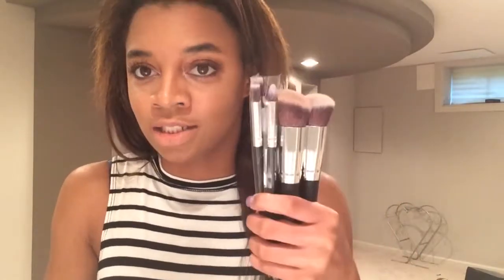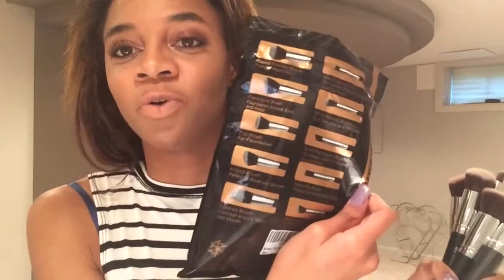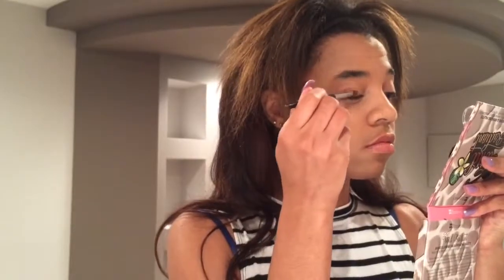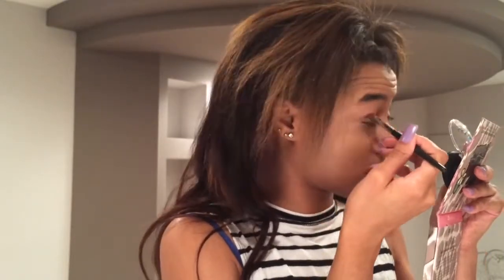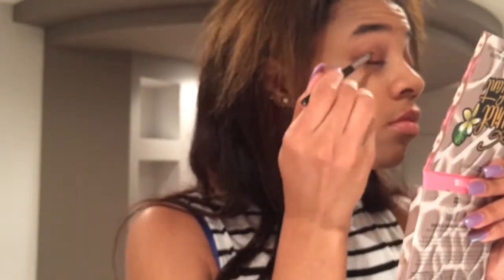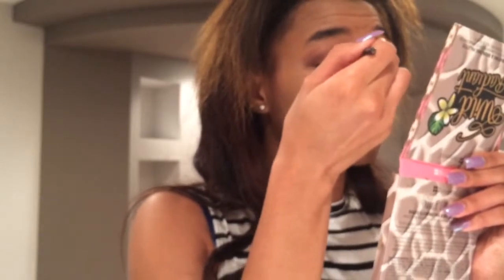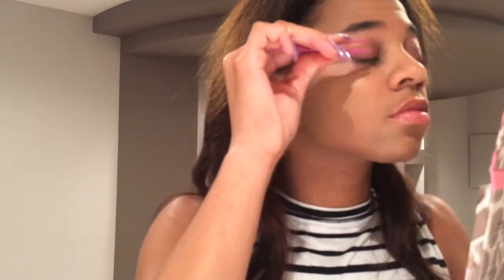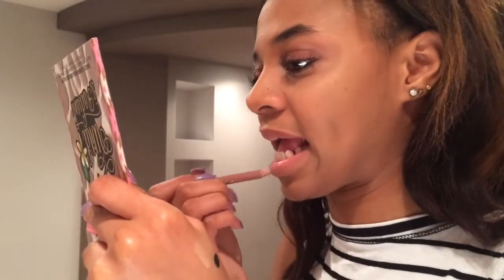Simple Smokey Plum Makeup Tutorial + July Ipsy Glam Bag! 2016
Heyyy!!! Hope you guys enjoyed this video! It's a very simple smokey plum glam!